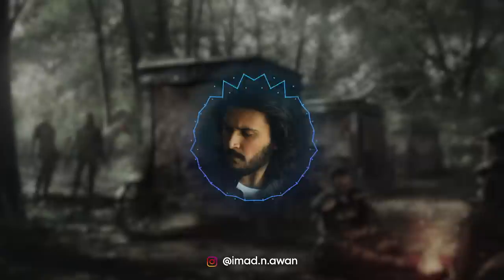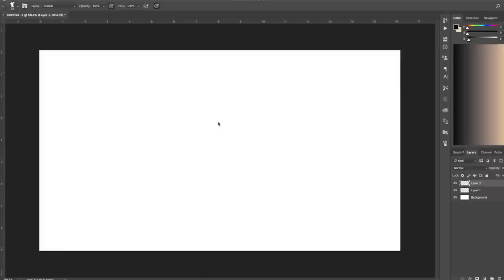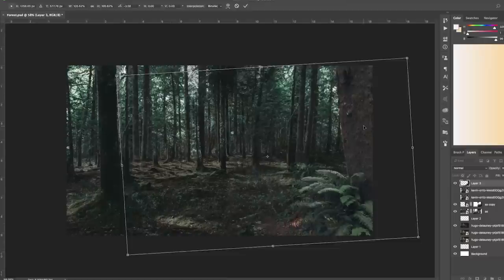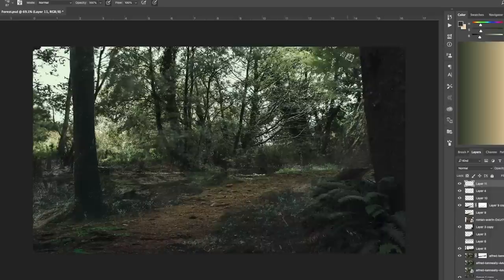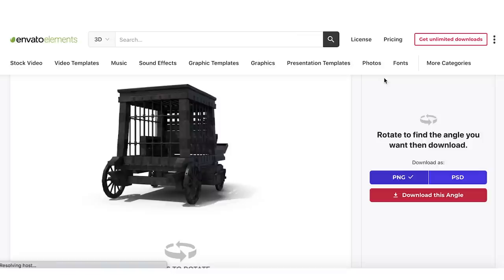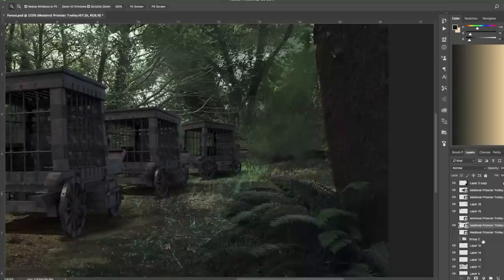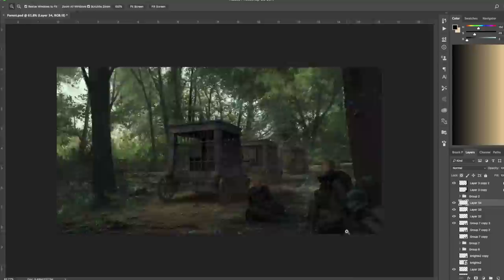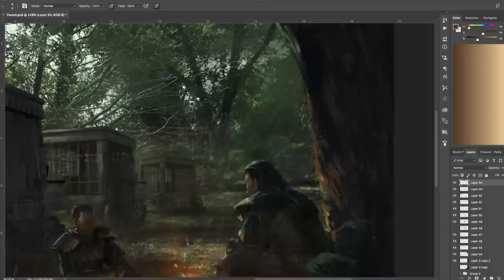How to CREATE THIS? - Concept Art Tutorial Photoshop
Get access to 50 million Digital Assets including Stock Photos, Photoshop Actions, 3d objects and Brushes for concept art!

Hope you enjoyed this concept art/ digital painting tutorial video! In this video, I've showed the complete process of creating a concept art illustration in just a few hours using photo-bashing techniques.